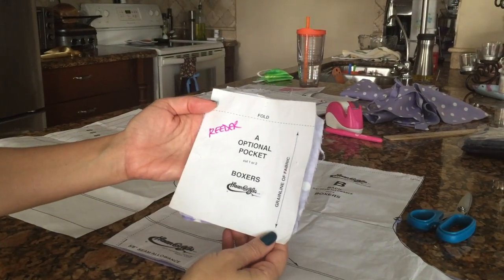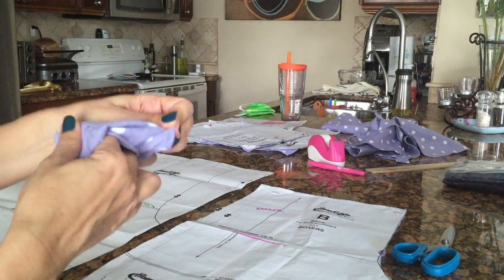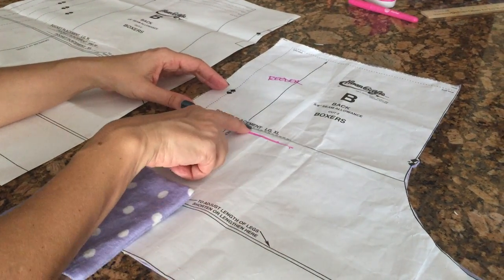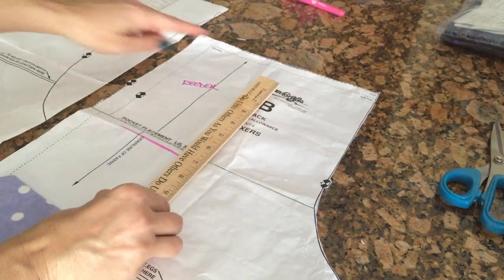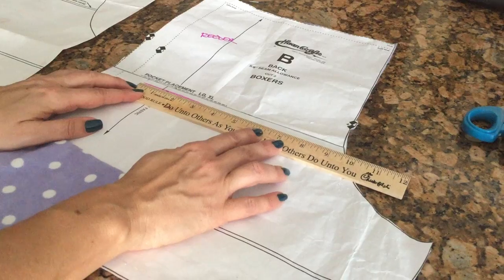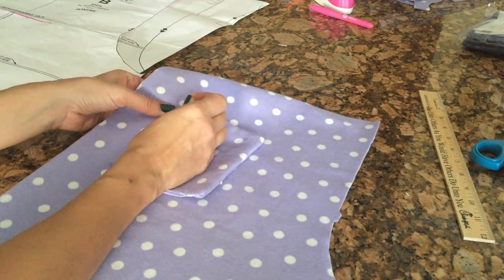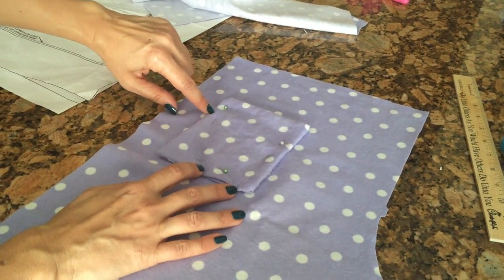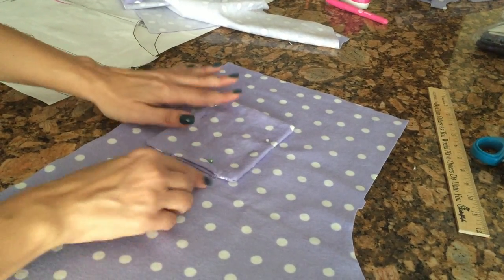Boxer Shorts Step #2 - Make Pocket